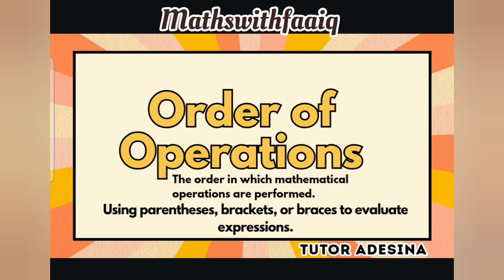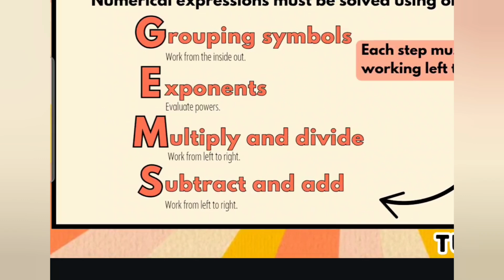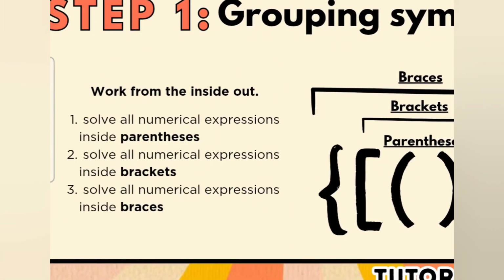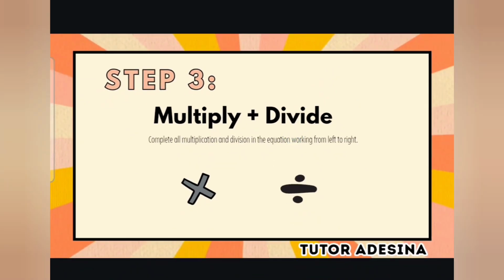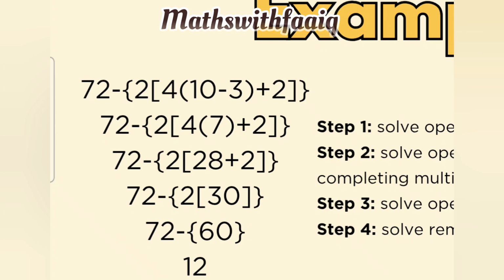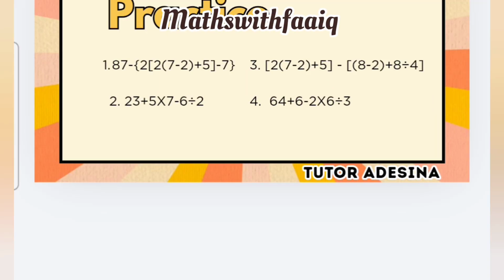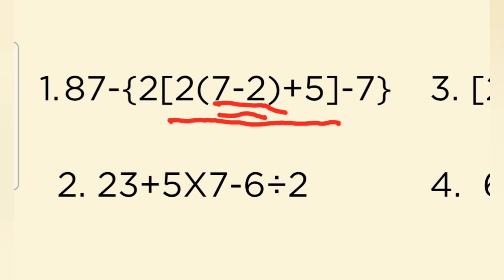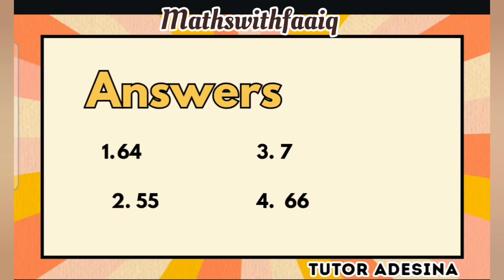Before You Touch That Calculator… Watch This! 📚⚡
Do you struggle with Order of Operations (BODMAS/PEMDAS,GMDAS,GEMS)?
In this video, I break it down step-by-step in the simplest way possible so you’ll never get it wrong again. OrderOfOperations BODMAS MathTutorial LearnMath MathsWithFaaiq